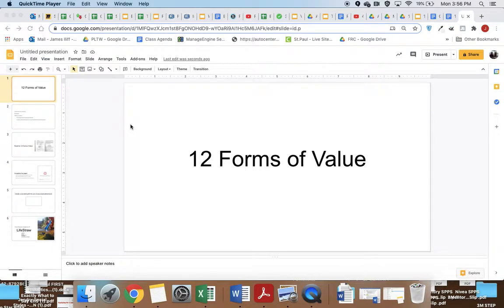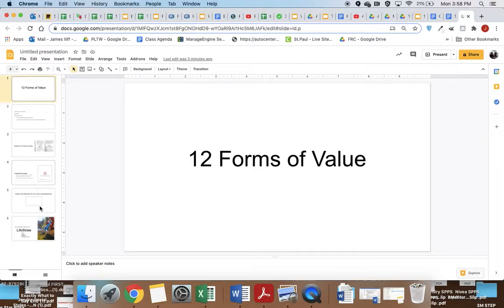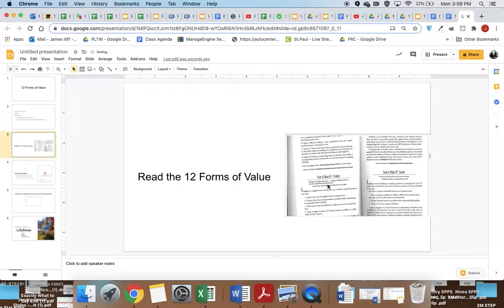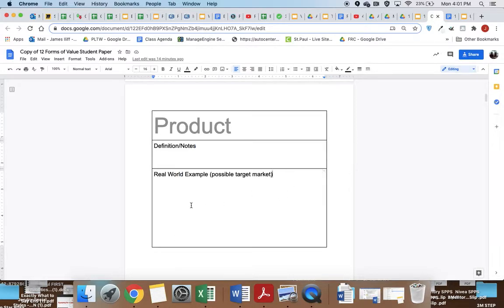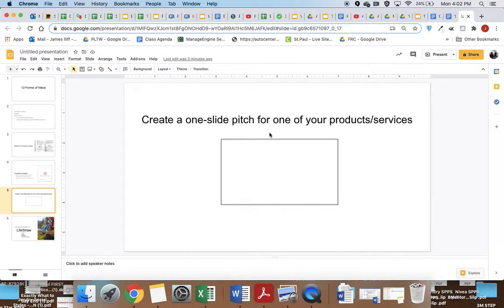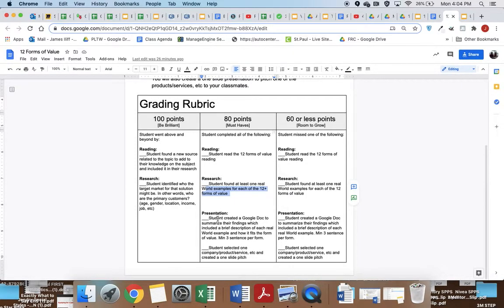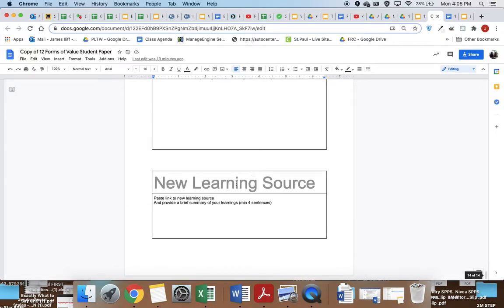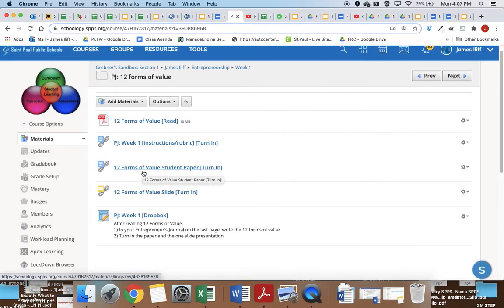12 Forms of Value Video Instructions